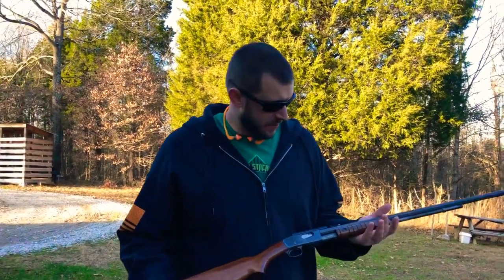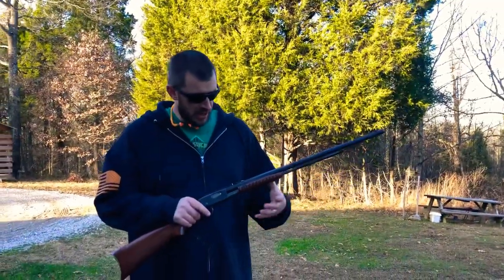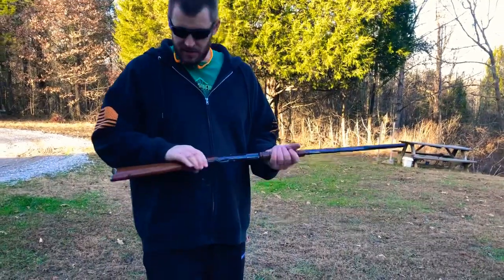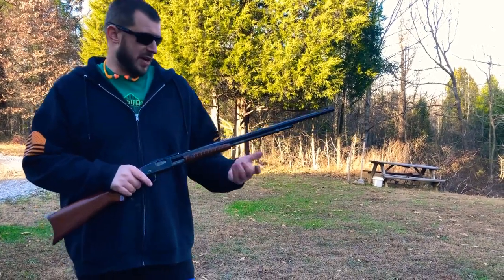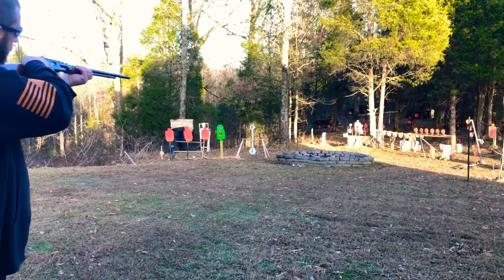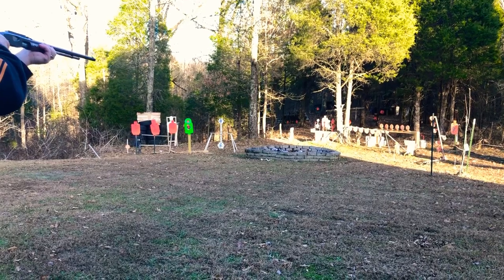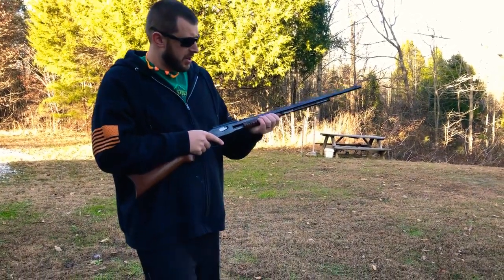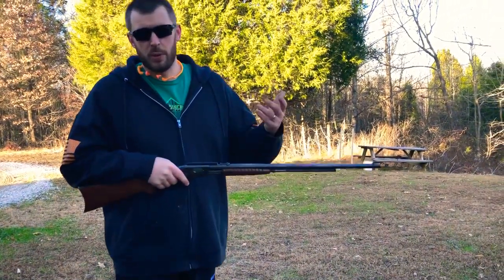Remington Model 12-C Review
Fun little 22 plinkster. This gun could fit many different needs but no matter what your use might be just a fun gun. 👍🇺🇸